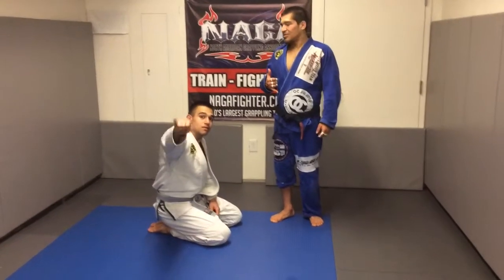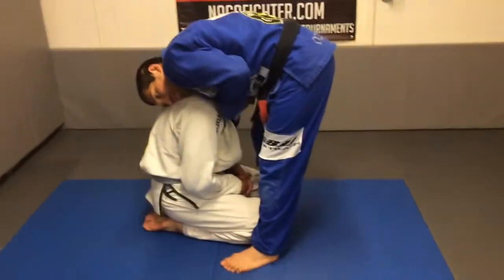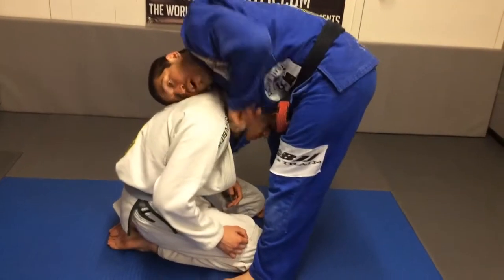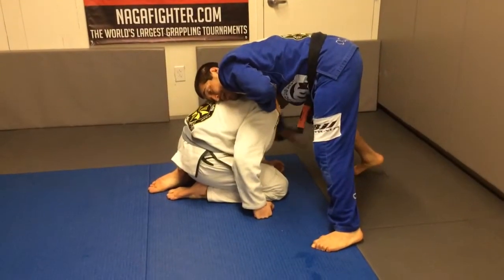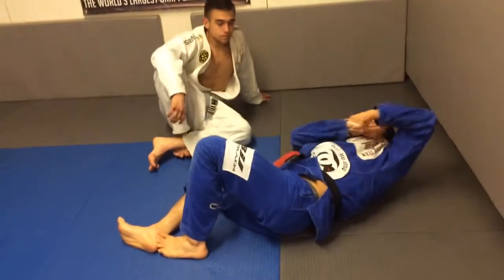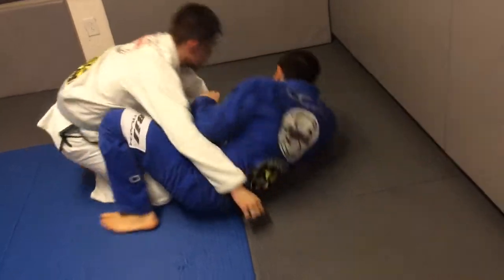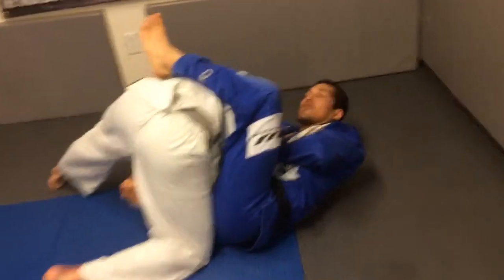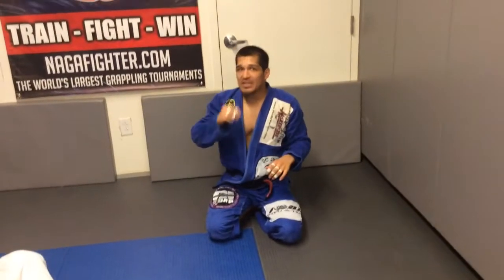Short guillotine breakdown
Some guillotine breakdown, excuse my pants they ripped mid training that night